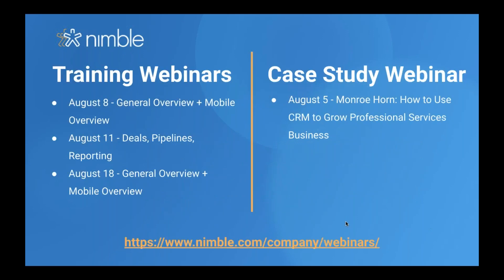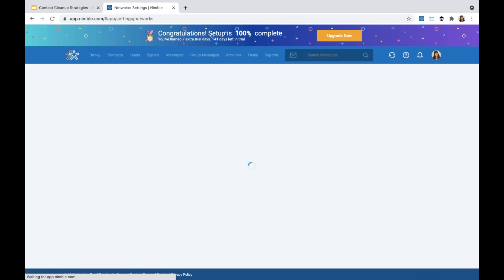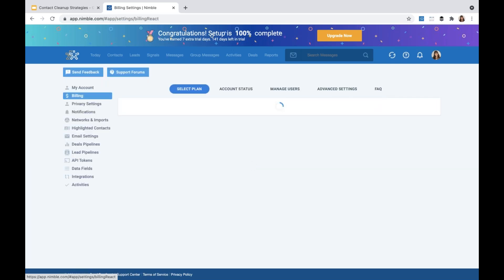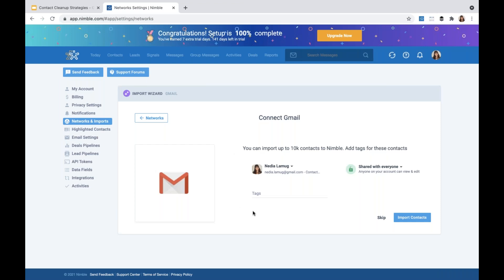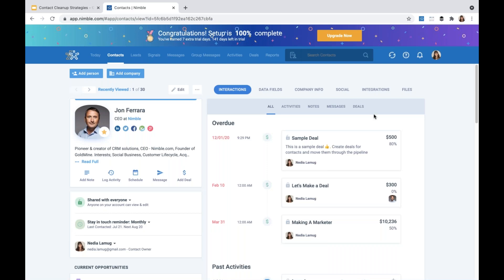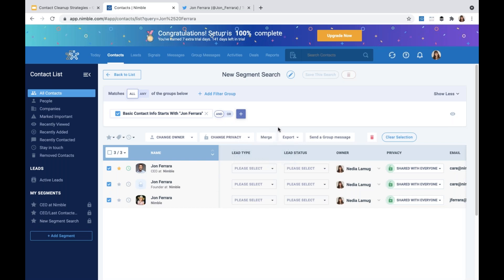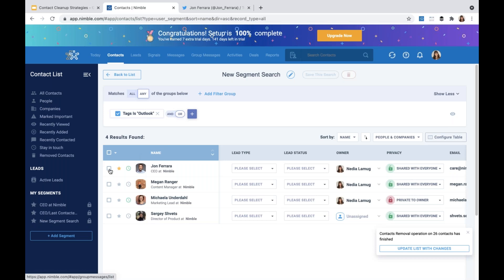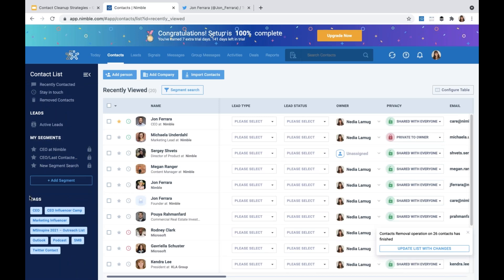Nimble CRM: Contact Cleanup Strategies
In this webinar, Nimble specialist Nedia Lamug went over how to:

3:16 - Best practices for data import
10:12 - Find and merge duplicates
13:43 - Use Nimble’s segmentation & search features to clean your database
18:44 - Export your entire database, clean it up, and reimport

About Nimble

Nimble is the industry-leading CRM for Microsoft 365 and Google Workspace that builds award-winning contact management solutions for teams and individuals. Every day, people use Nimble to successfully nurture their personal and business relationships across email, social networks, and more than 90 cloud-based business applications. Ranked #1 in Overall Satisfaction by G2 Crowd, and #1 Small Business Sales and Marketing CRM by Fit Small Business, Nimble combines the strengths of traditional CRM, classic contact management, social media, sales intelligence, and marketing automation into a powerful relationship management platform that delivers relationship insights everywhere you work.